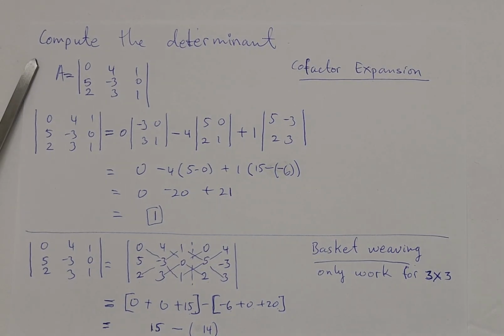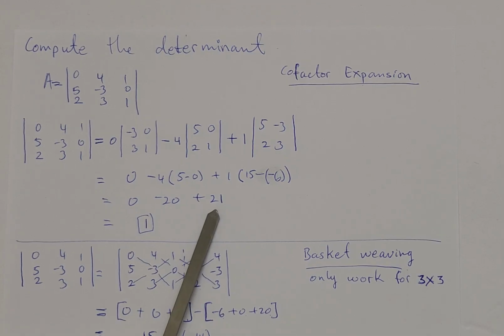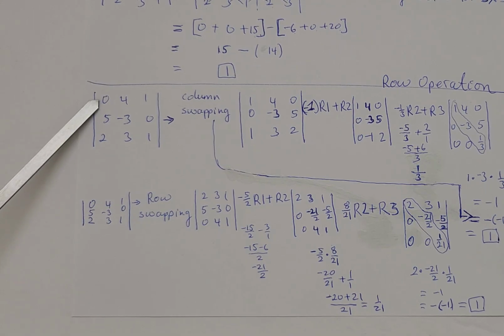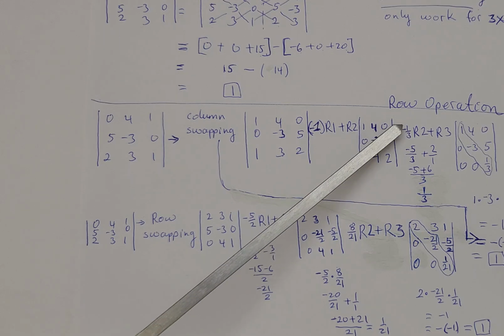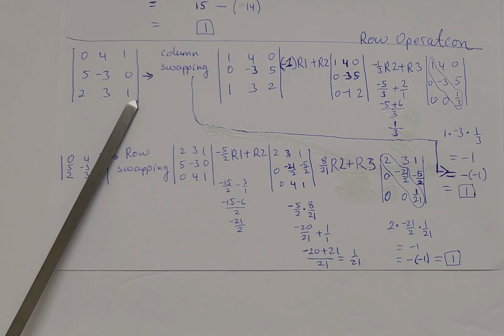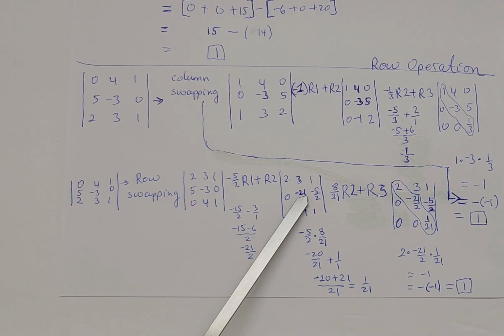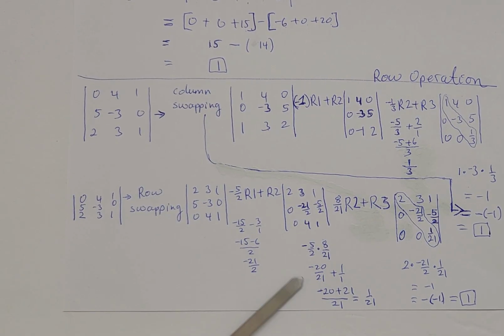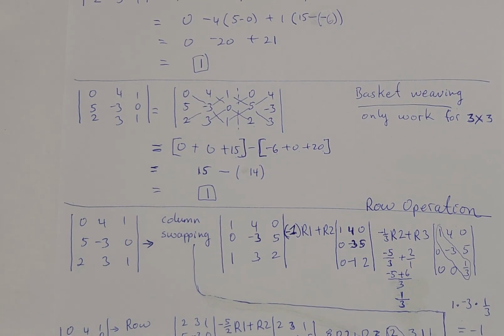LA Section 3.1 example 2